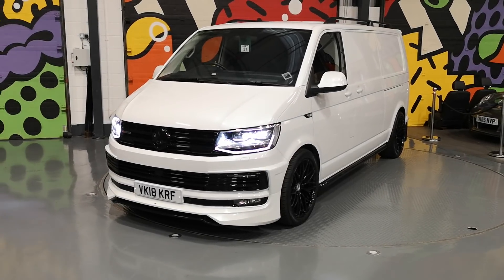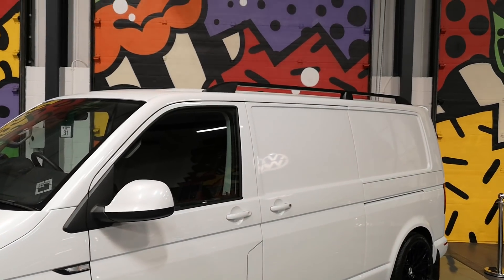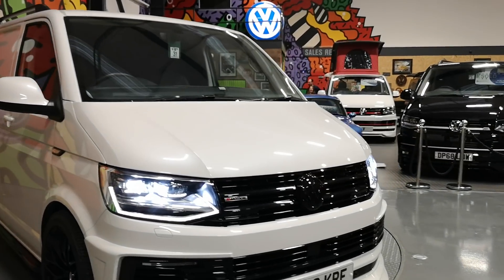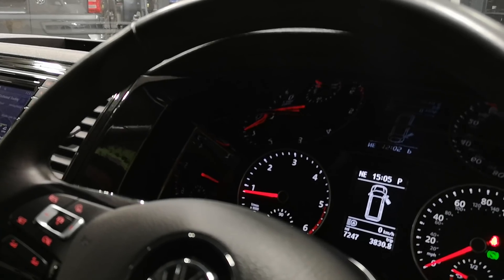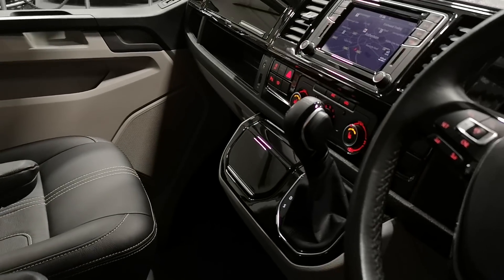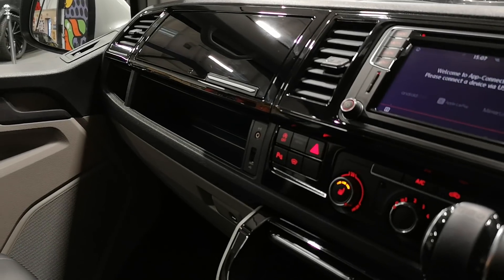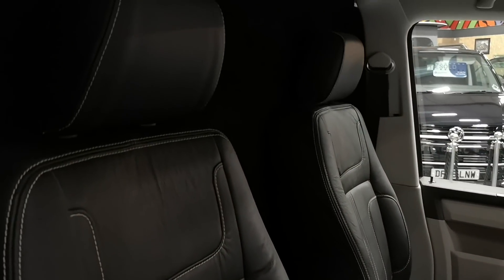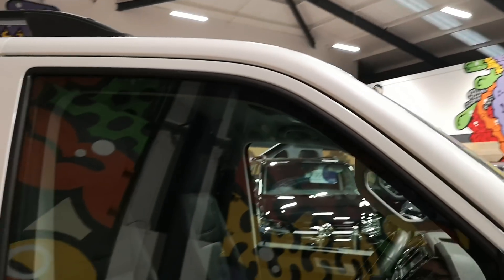Walkaround of this Super rare high spec 4motion LWB panel van in Oryx White Pearl with ABT styling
Check out this walk around of this Super Rare Panel Van which is an ideal base for a super high spec camber conversion or Kombi conversion.

MANUFACTURER STANDARD SPECIFICATION:- Remote Central Locking, Cruise Control, Electric Windows, Electric Heated Door Mirrors, Automatic Head Lamps, Multi Function Display, Multi Function Leather Steering wheel and gear knob, Air Conditioning, Heated Windscreen, 2 Captain Seats with Arm Rests.

MANUFACTURER ADDITIONAL SPECIFICATION:- Discover Media, App Connect, LED Headlights with LED Rear Lights, Carpet in Cab, Electric Folding Door Mirrors, Power Latching Tailgate, Power latch Side Door, Adaptive Cruise Control, Front & Rear Parking Sensors with Reverse Camera, Heated Front Seats, Voice Control, Unglazed tailgate.

SPORTLINE PACK ADDITIONAL SPECIFICATION:- Full Leather Interior,20" Premium Alloy Wheels with Premium Tyres, Sportline Side Bars, Lowering Springs, Sportline Roof Bars, Tailgate Spoiler, Carbon Fibre Bumper Protector, ABT Front Splitter, Gloss Black Front Grilles, Comfort Dash Adaption, Clifford Alarm, Carpeted Bulkhead, LED Running Lights in Grille.